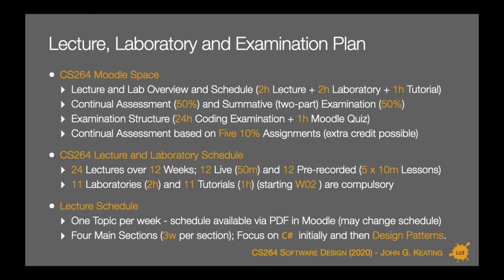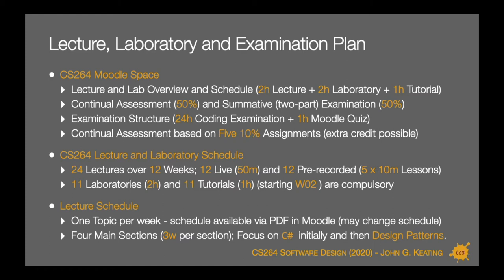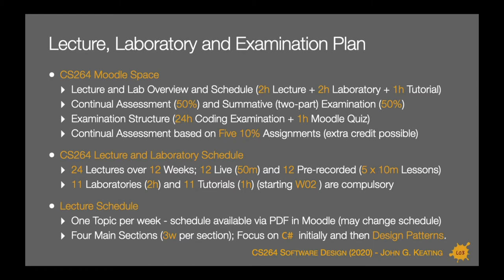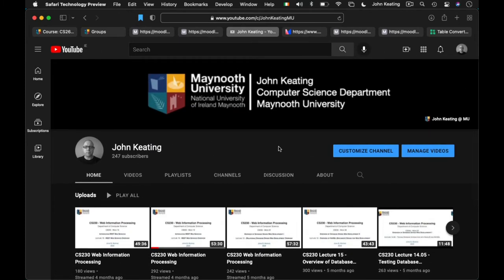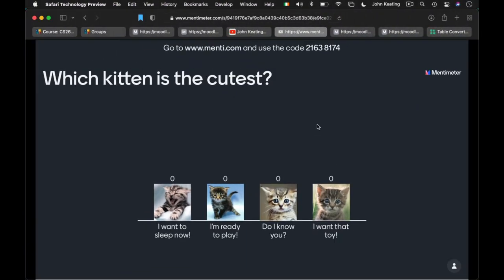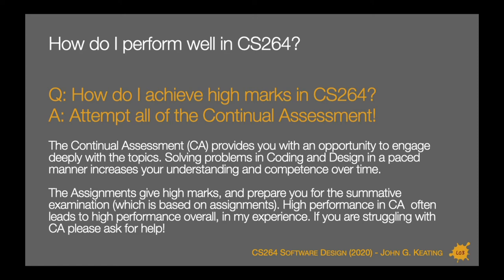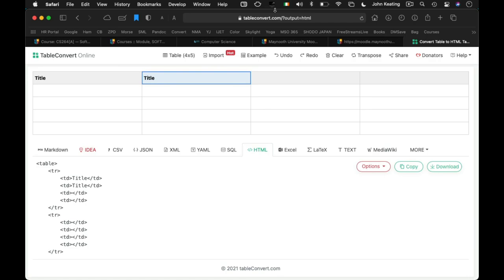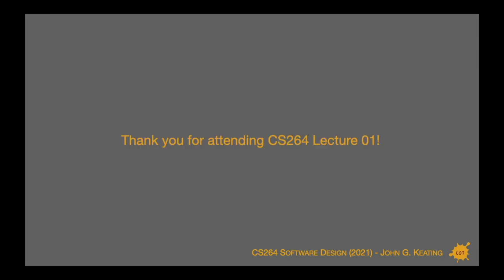CS264 Software Design Lecture L01 (2021-2)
This is a short  lesson from my Maynooth University module on Software  Design (CS264).